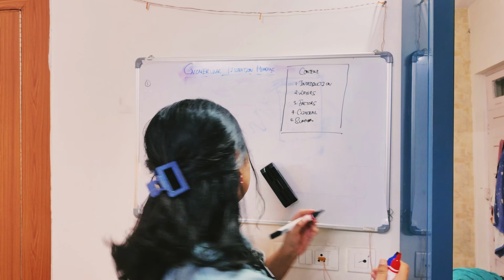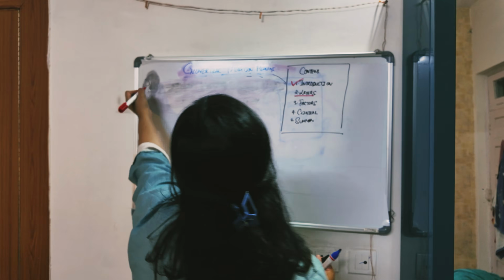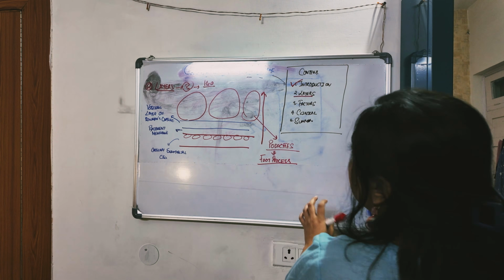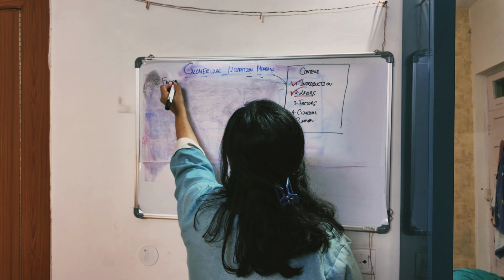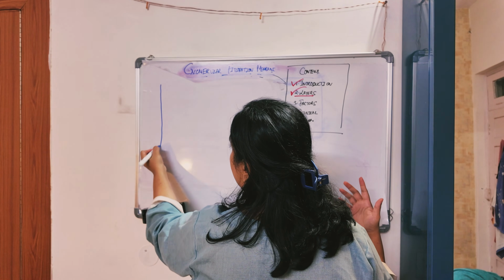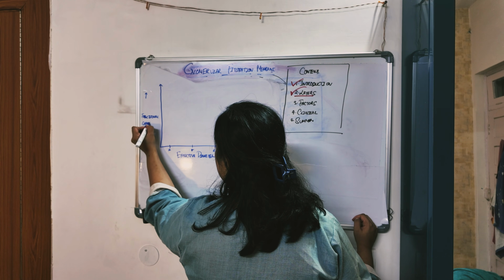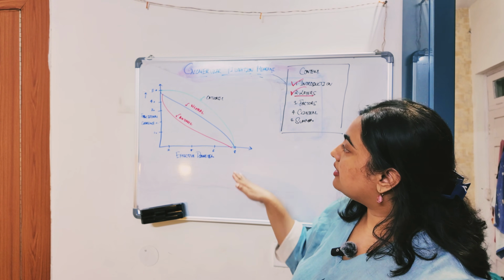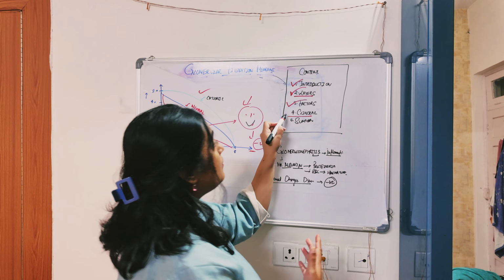180 Litres a day: Understanding the Glomerular Filtration Membrane